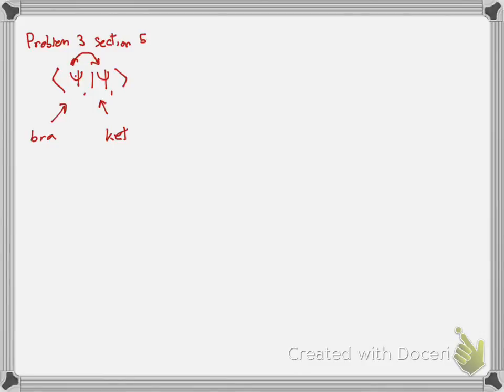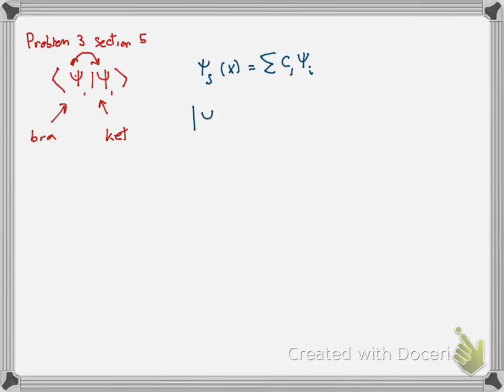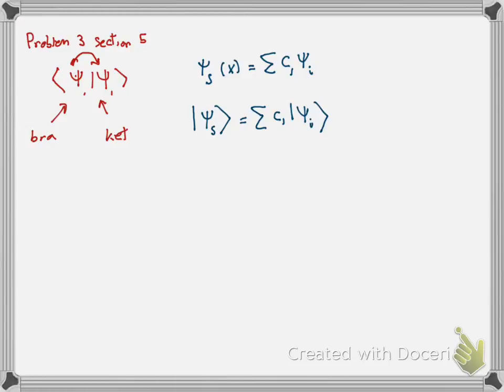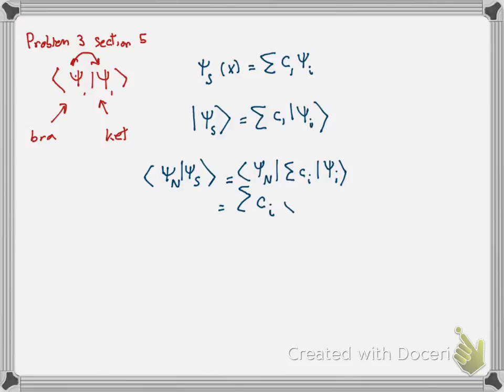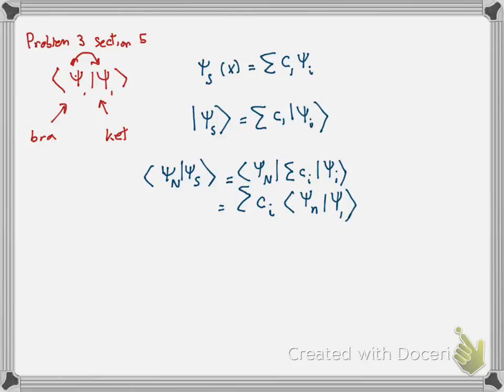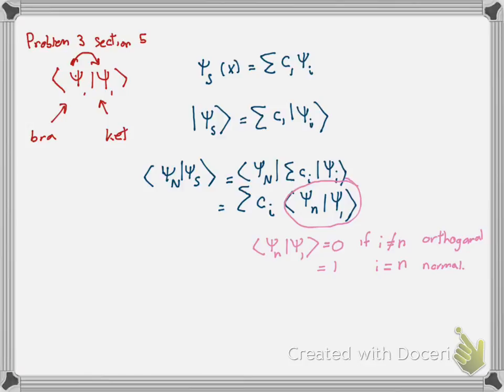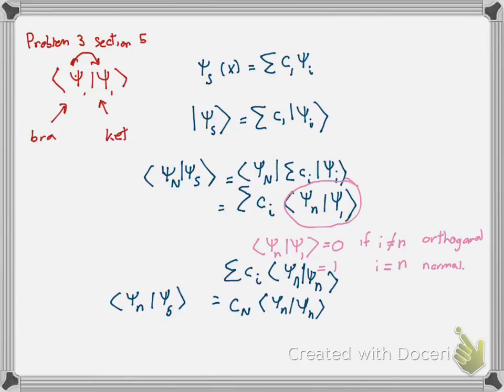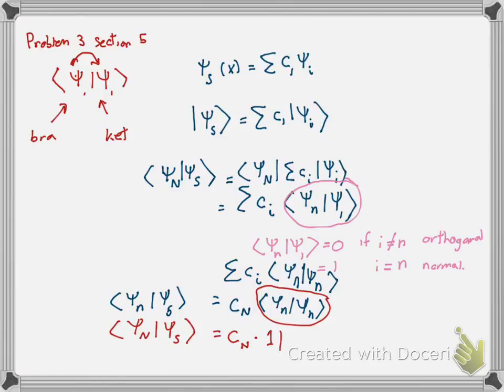Section 5 Number 3